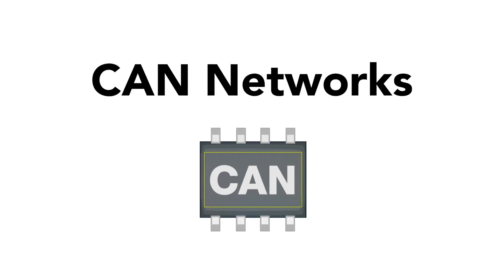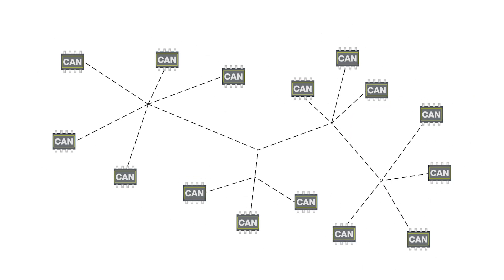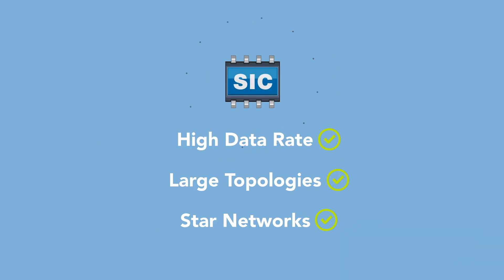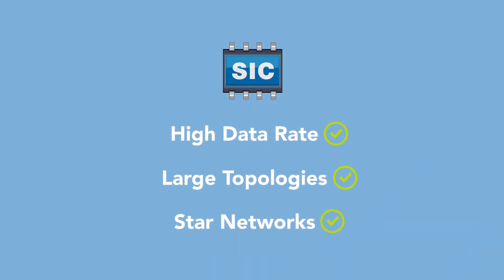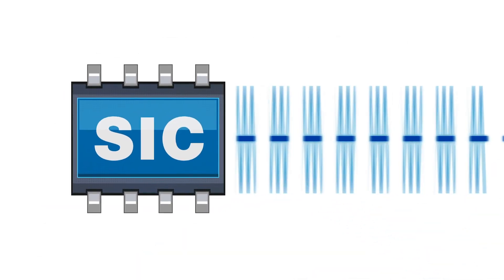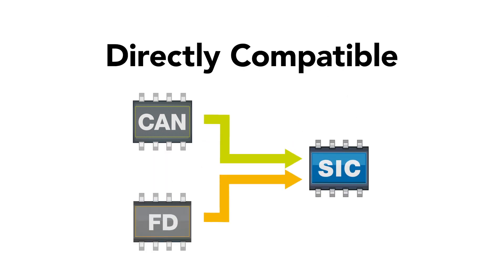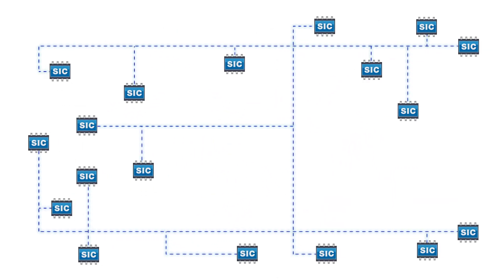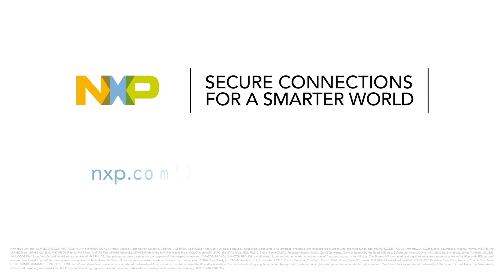What Is CAN Signal Improvement? Unlocking Faster, Scalable CAN FD Networks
Discover how CAN Signal Improvement (CAN SIC) enhances the performance of CAN FD networks by enabling higher data rates and more flexible topologies—without sacrificing compatibility. In this short explainer, we break down how CAN SIC works, why it matters, and how it helps future-proof your automotive and industrial designs.

🎯 Video Highlights
• Why traditional CAN FD limits network topology
• How CAN Signal Improvement enables higher speeds and longer buses
• What makes CAN SIC a drop-in replacement for existing transceivers
• How it supports up to 5 Mbps and beyond
• Why CAN SIC is ideal for future-ready automotive and industrial networks

⏱️ Video Chapters
00:00 – CAN FD Limitations and Trade-Offs
00:30 – What Is CAN Signal Improvement?
01:00 – Benefits: Speed, Scalability, Compatibility
01:30 – Why CAN SIC Future-Proofs Your Network